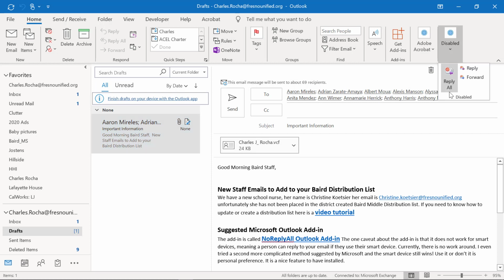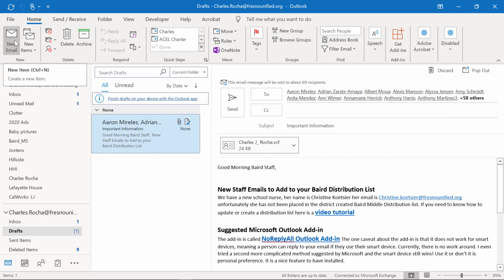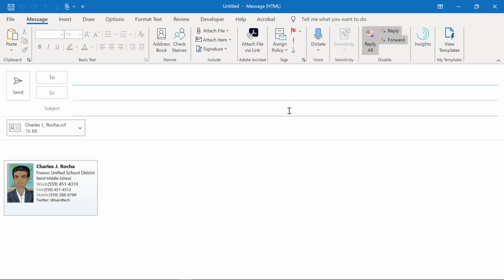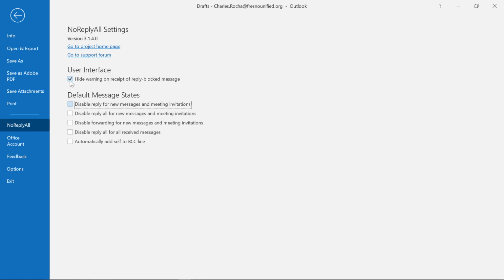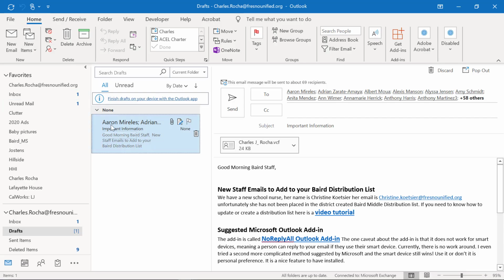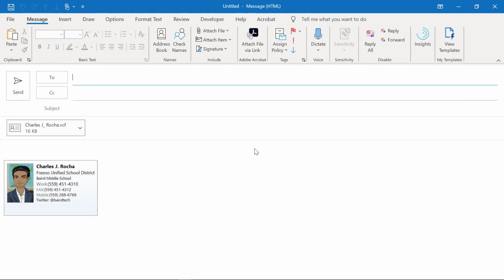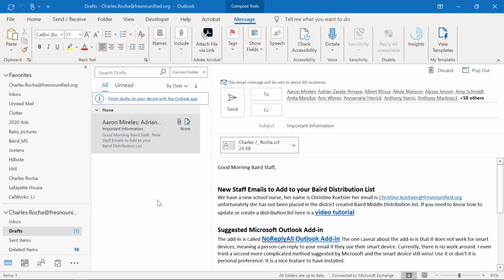MIcrosoft Outlook NoReplyAll Add-In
Table of Contents:

00:00 - Introduction
00:29 - Step 1: Downloading NoReplyAll
01:13 - Step 2: Insatlling NoReplyAll
02:02 - Step 3: Using NoReplyAll
06:56 - Step 4: Commentary